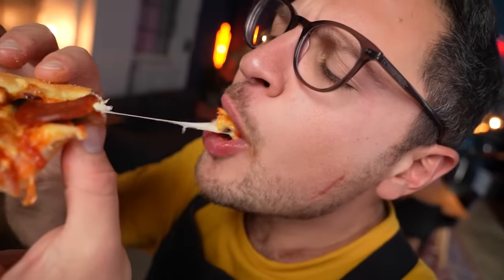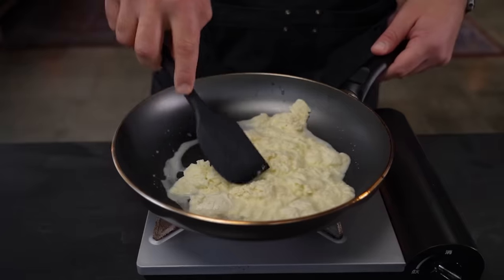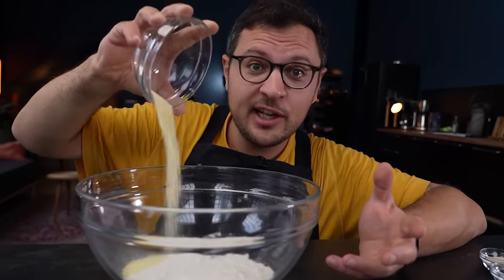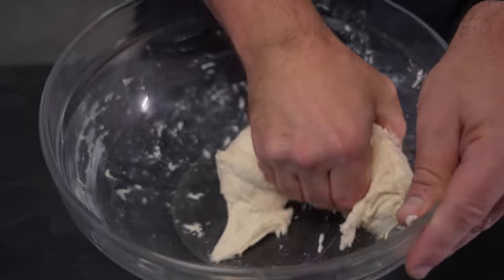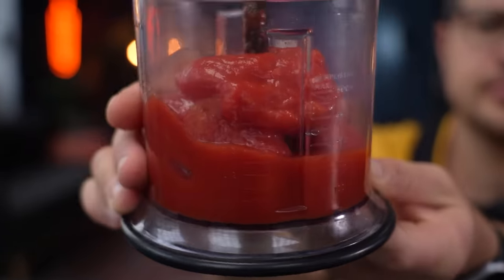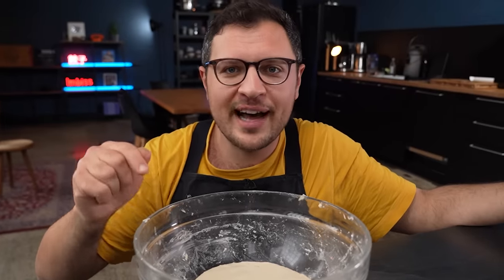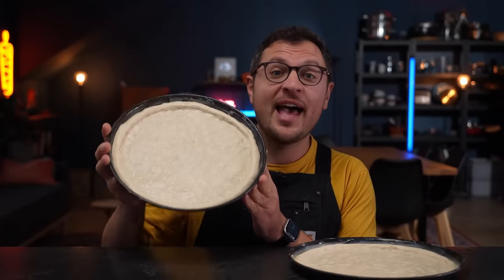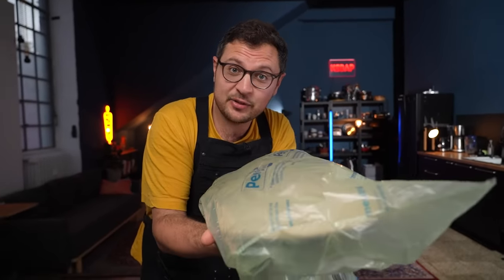Why I Never Make Neapolitan Pizza At Home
Learning how to make pizza at home is not an easy task. Neapolitan pizza as well as the world famous New York slice take a lot of experience - but this easy pan pizza recipe does not. Get ready for your favorite new foolproof and home friendly pizza recipe!

📸 Follow My Recipe Testing on Instagram!